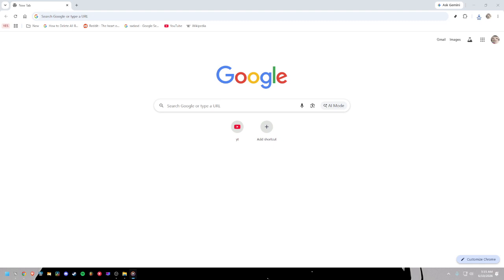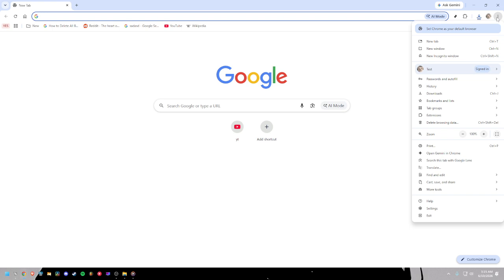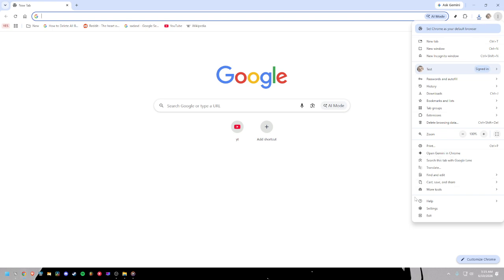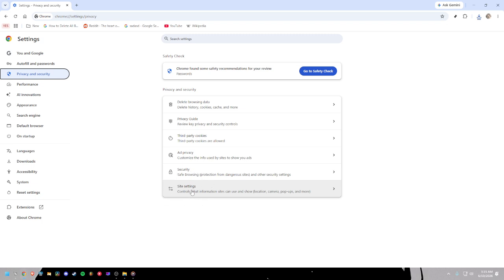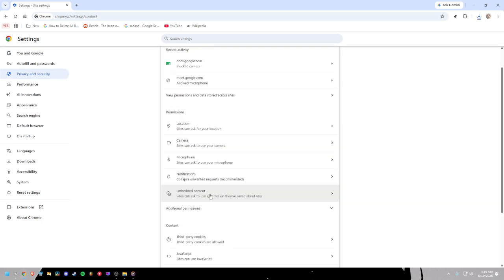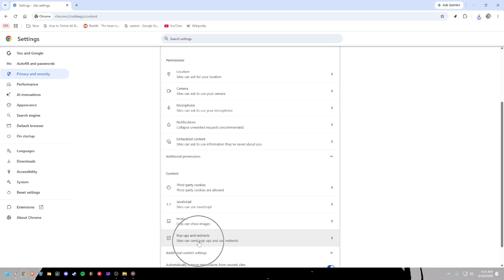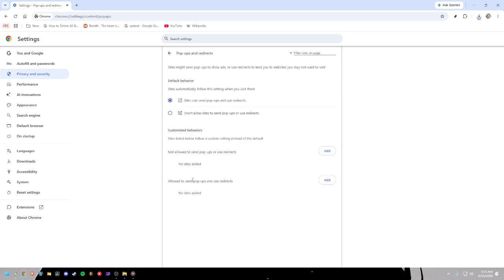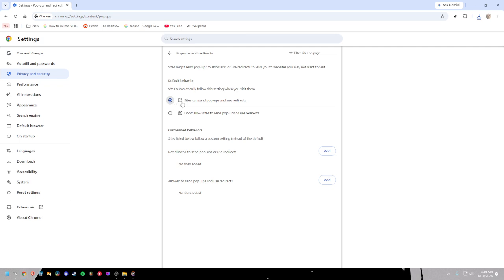How to Allow Pop ups in Google Chrome [2026 Guide]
How to Allow Pop ups in Google Chrome

Learn how to allow pop ups in Google Chrome so sites can open sign-in windows, downloads, and payment pages without getting blocked. This quick Google Chrome tutorial shows where the pop-up blocker settings are on desktop and how to whitelist a website. If you’re searching for enable popups chrome, chrome pop up blocker, or allow popups on a site, this guide helps.

-Google Drive
-Google Meets
-Google Sheets
-Google Chrome
-Google Forms
-Google Gmail